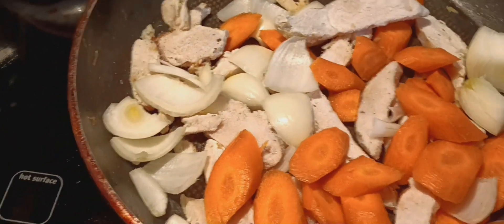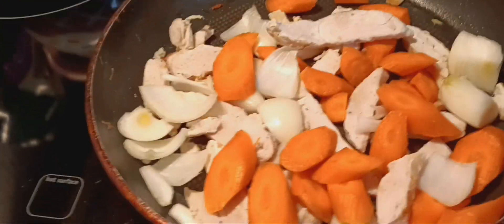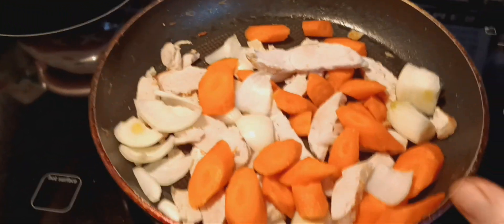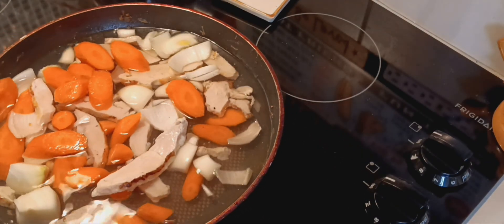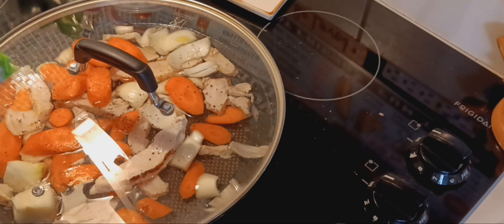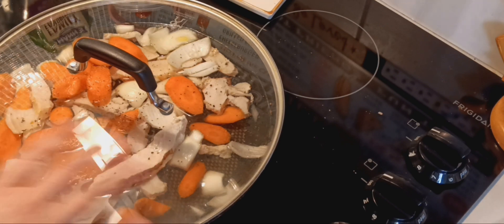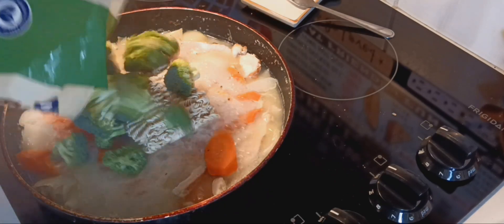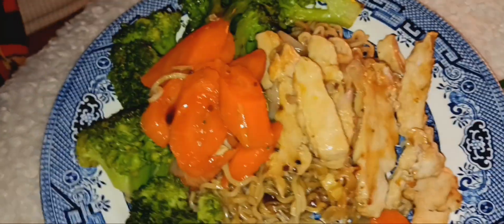healthy 1 pan chinese dish